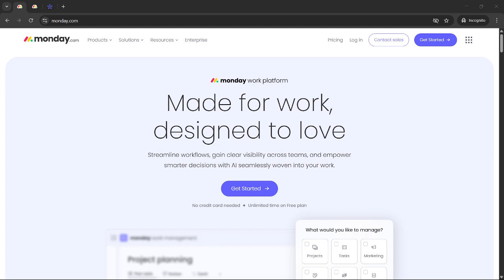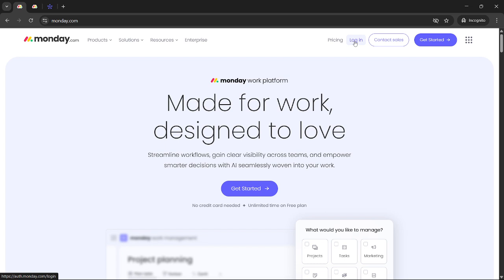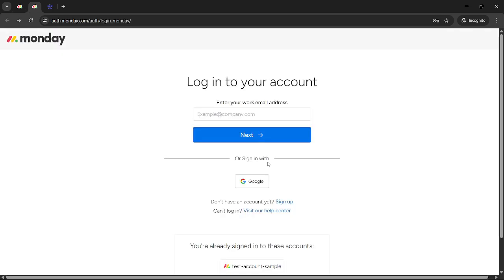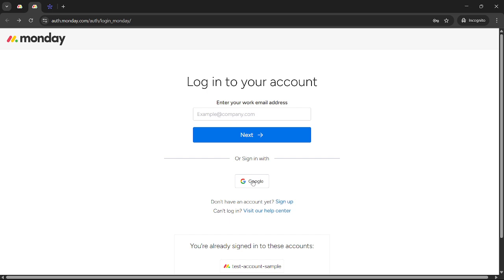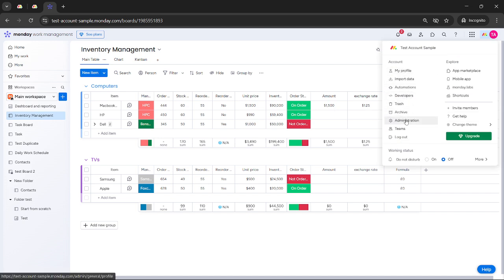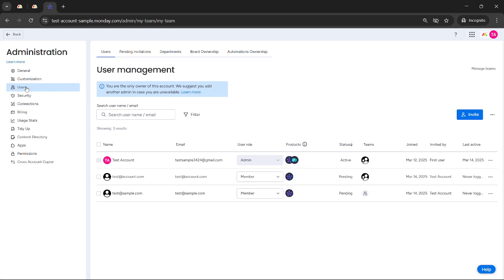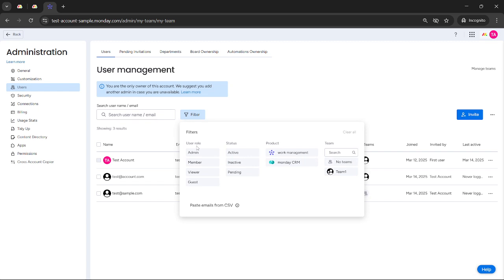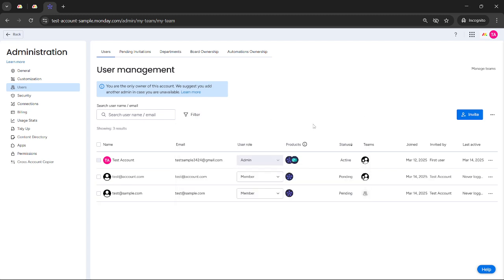How to Manage Users in Monday.com [2025 Full Guide]